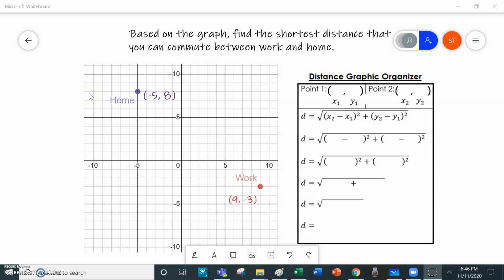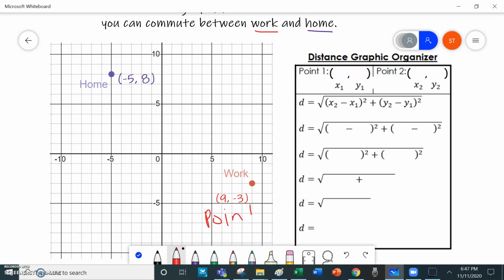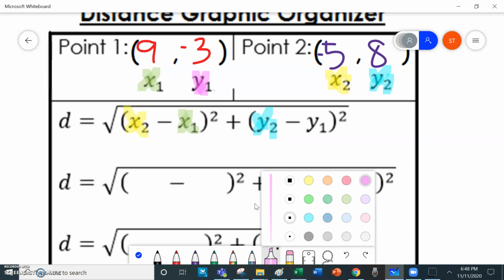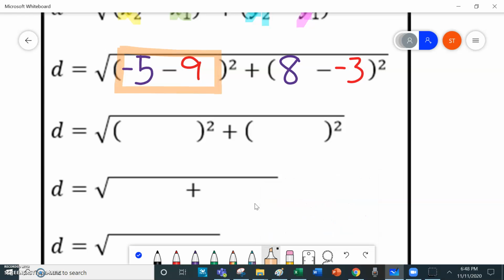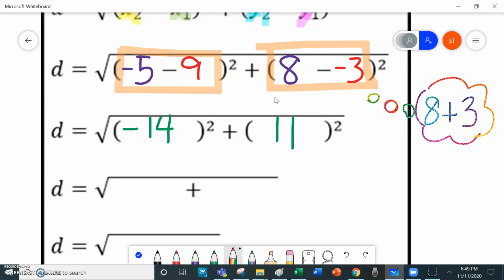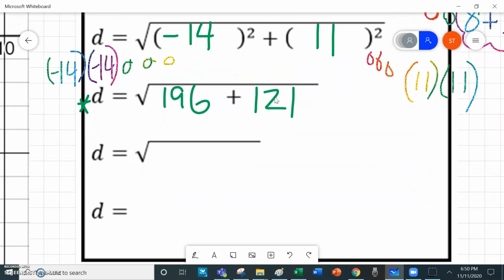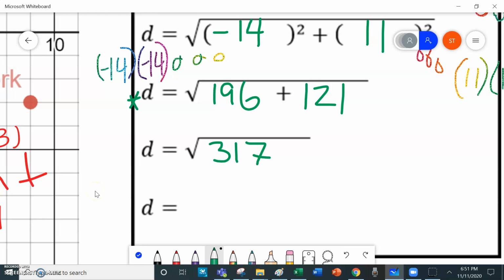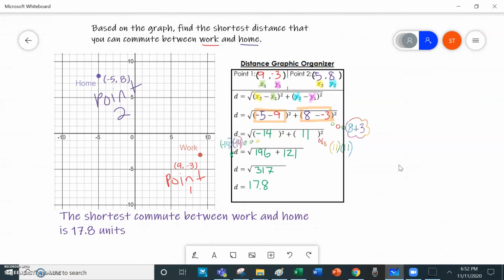Distance Formula Example